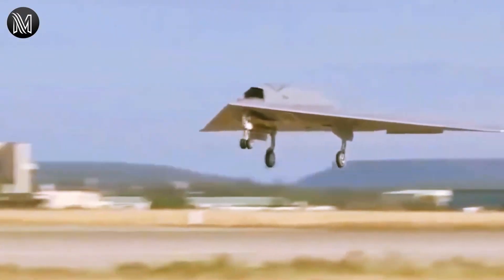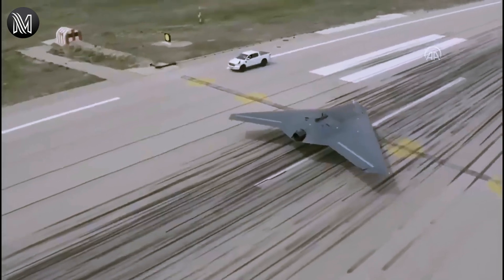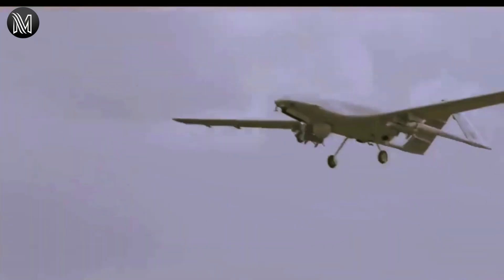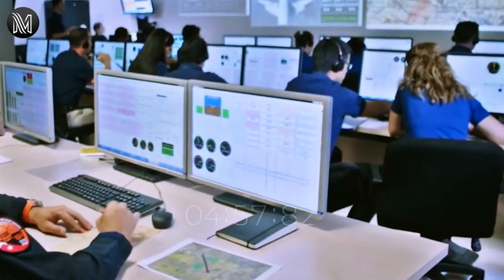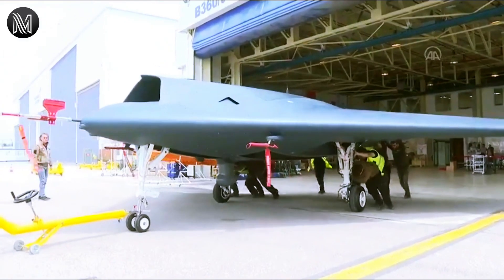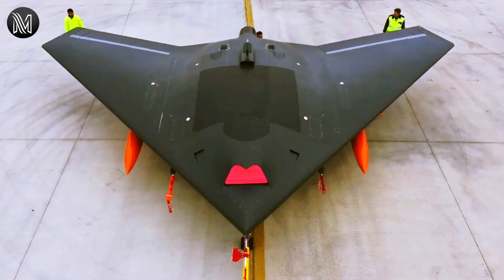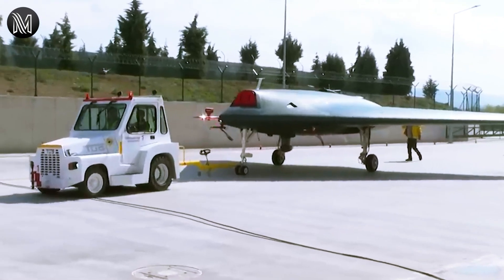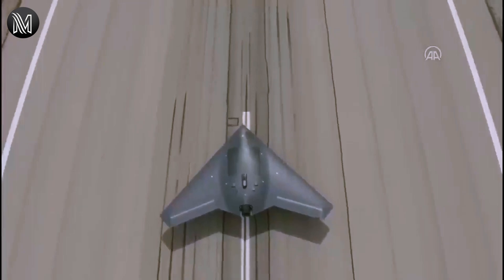Finally !! Turkey Launches New Deep-Strike Stealth ANKA-3 Flying-Wing Feared Worldwide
ANKA-3 is a Turkish-made unmanned aerial vehicle (UAV) or drone. Here are some of its specifications:

Weight: 1,500 kg
Wingspan: 17.3 meters
Length: 8.6 meters
Maximum altitude: 30,000 feet (9,144 meters)
Maximum speed: 260 km/h
Endurance: 24 hours
Payload capacity: 250 kg
Operational range: 250 km
The ANKA-3 is designed for intelligence, surveillance, and reconnaissance (ISR) missions, as well as target acquisition and tracking. It is equipped with various sensors and cameras for collecting data and transmitting it in real-time to the ground control station. The drone can also be armed with weapons such as missiles for combat missions. The ANKA-3 is part of the ANKA family of drones, which includes the ANKA-S and ANKA-B variants.

Be careful in choosing news: double-check the news for truth from all sources, don't trust only one media. This video and cover is for illustration purposes only.